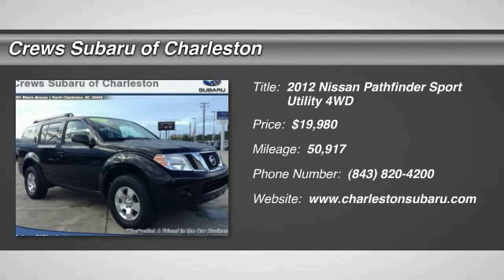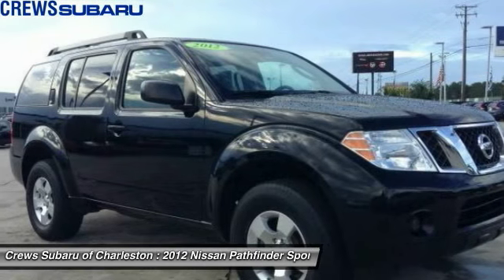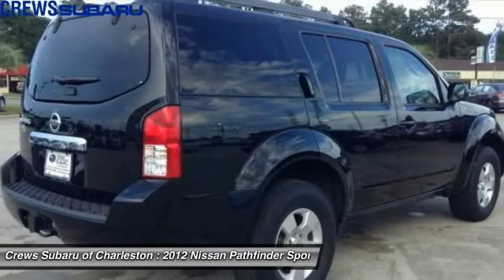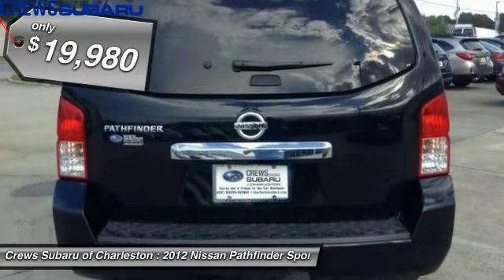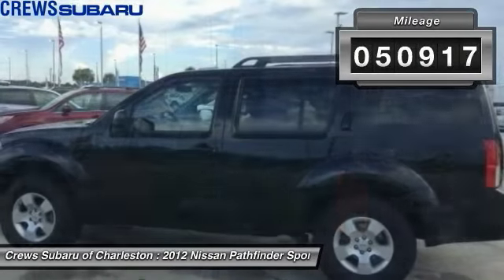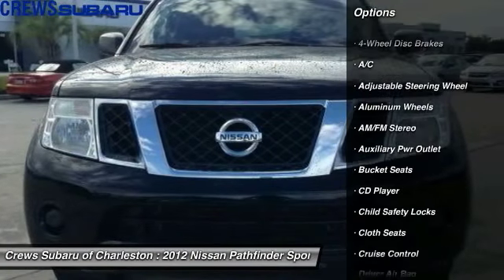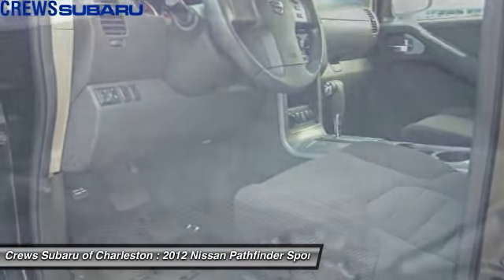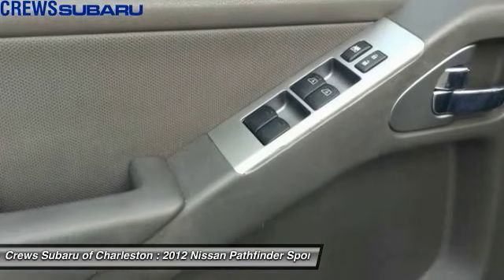2012 Nissan Pathfinder Charleston SC, Ladson SC, hanahan SC, summerville SC 352846B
2012 Nissan Pathfinder 4WD 4dr V6 S

Clean, ONLY 50,917 Miles! Dark Slate exterior and Graphite interior, S trim. Third Row Seat, Aluminum Wheels, CD Player, 4WD, SUPER BLACK, GRAPHITE, SEAT TRIM, Hitch. KEY FEATURES INCLUDE: Third Row Seat, CD Player, Trailer Hitch, Aluminum Wheels Privacy Glass, Remote Trunk Release, Keyless Entry, Child Safety Locks, Electronic Stability Control. OPTION PACKAGES: . Nissan S with Dark Slate exterior and Graphite interior features a V6 Cylinder Engine with 266 HP at 5600 RPM*. Non-Smoker vehicle, Comes with our Drive Forever Protection Plan. Clean CarFax and a one owner trade-in Pricing analysis performed on 8/29/2016. Horsepower calculations based on trim engine configuration. Please confirm the accuracy of the included equipment by calling us prior to purchase.